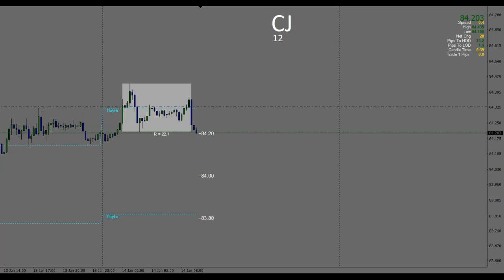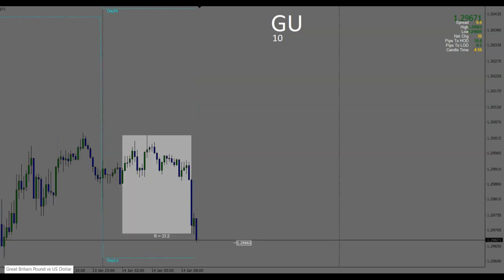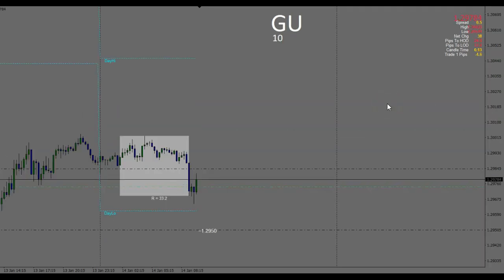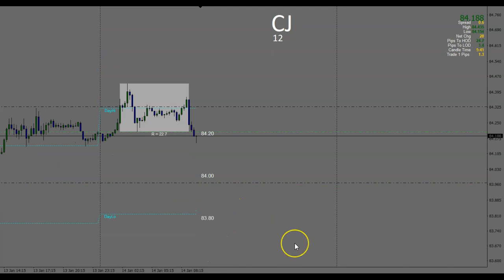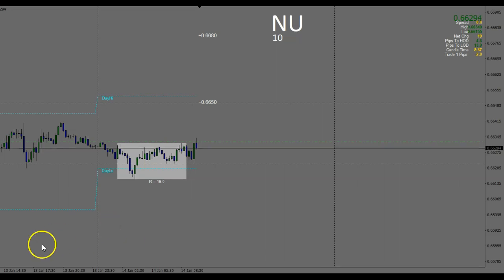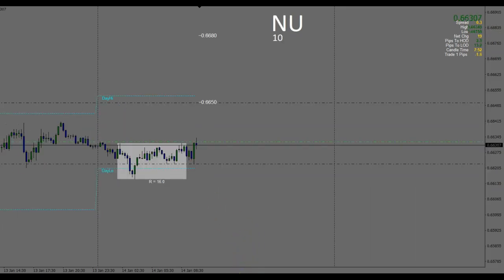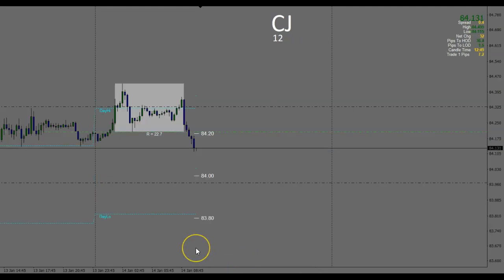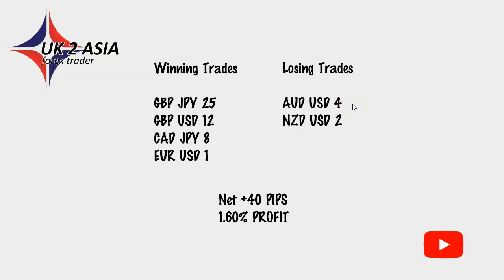1.60% in less than an hour | How I trade the London session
1.60% in less than an hour.
How I trade the London session.

It seems that the London session is in a pattern of showing some reasonable early moves giving an opportunity to pull a profit.
Would be nice to see it continue, but anyone who has been trading forex for more than a couple of months will know that nothing is certain in this game.

The only thing that you can expect is the unexpected!

❤️ Would you like to support and help maintain this channel?